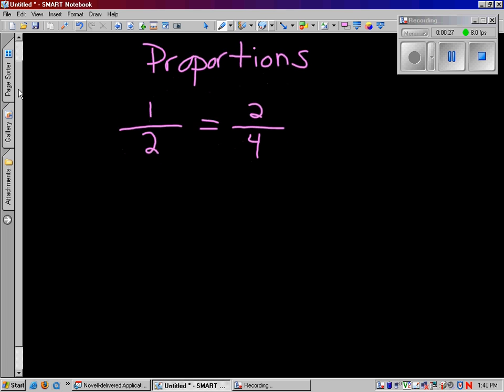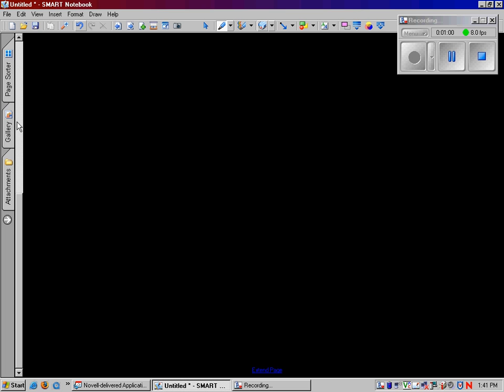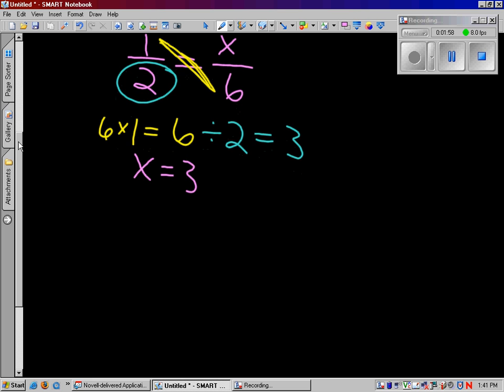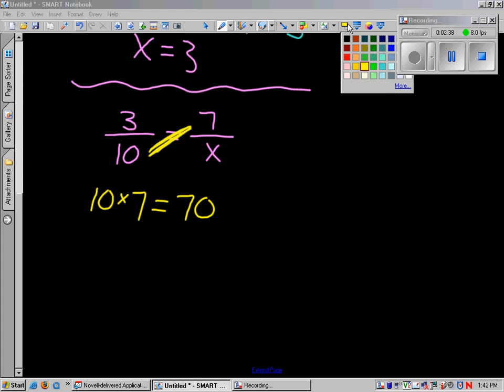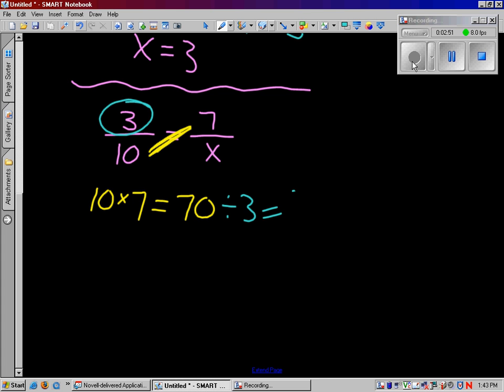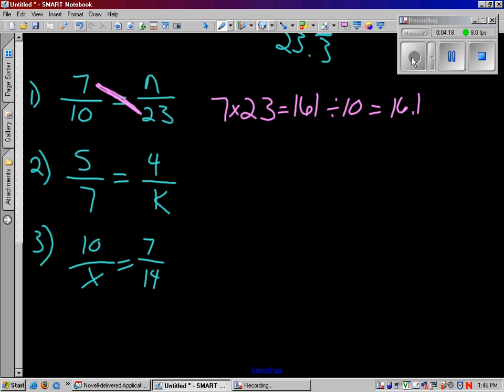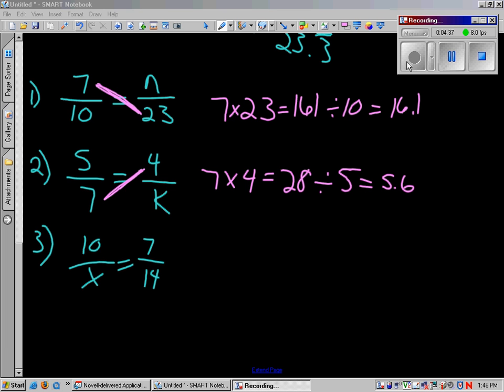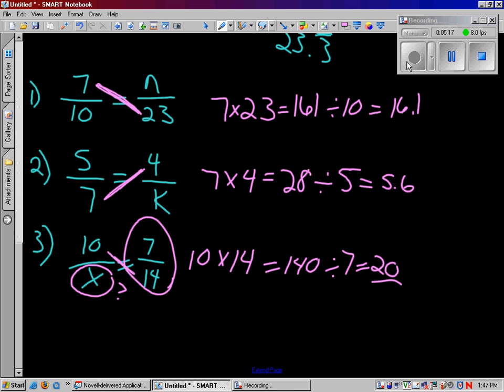proportions1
first in proportions